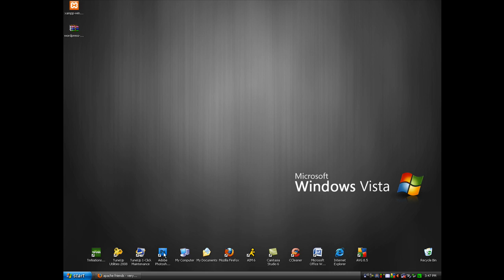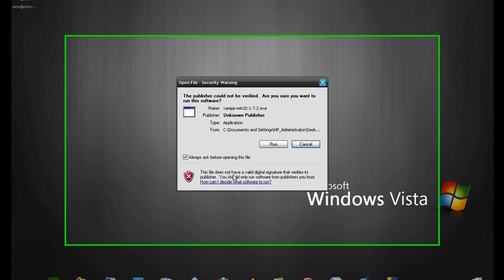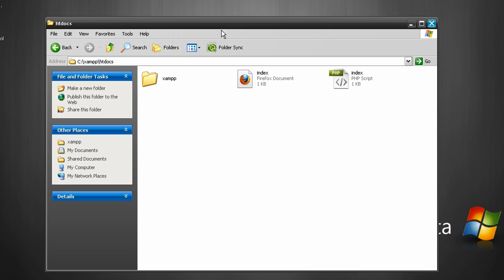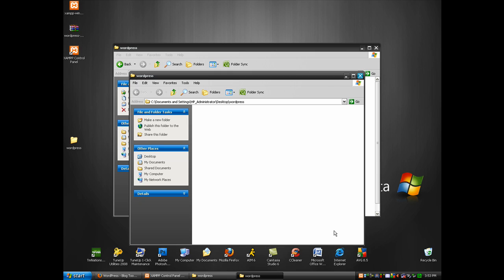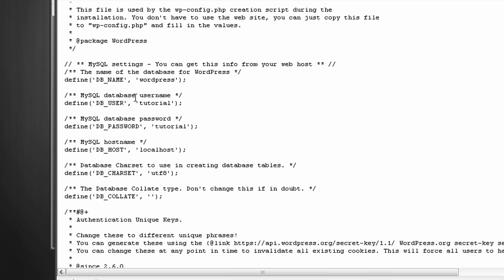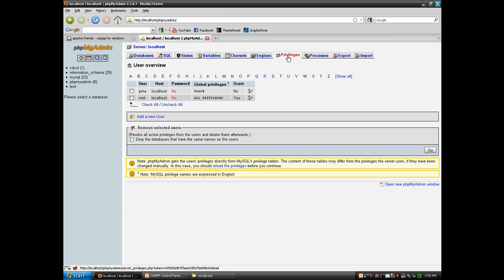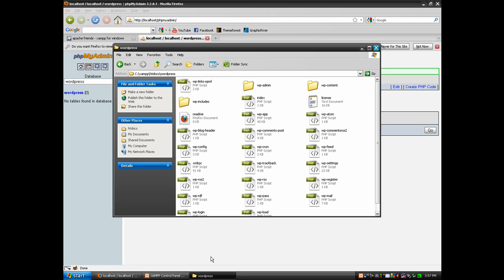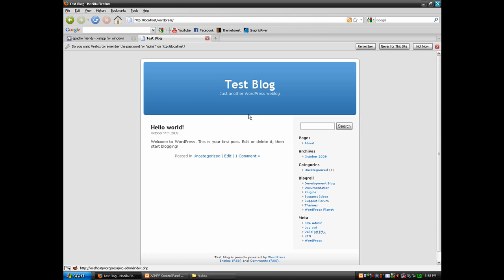How to Set Up a Wordpress Blog Using Localhost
- In this tutorial, I'll show you how to turn your computer into a web server using a software called xampp.